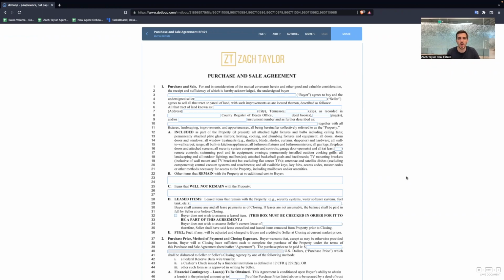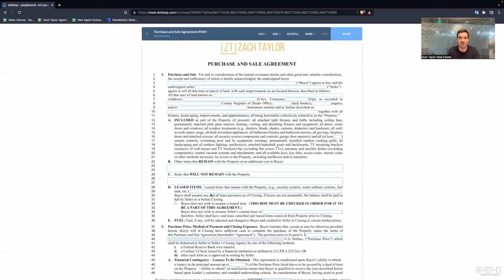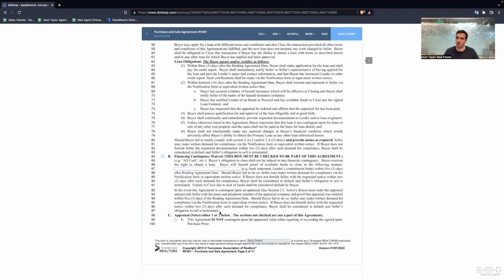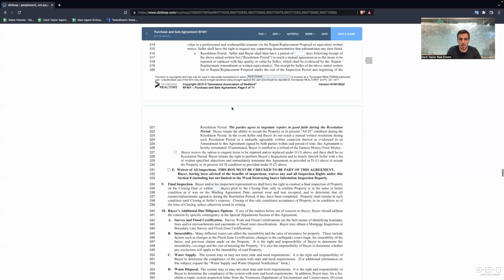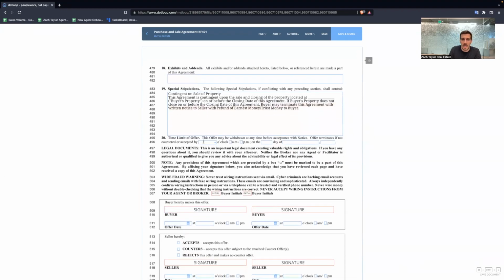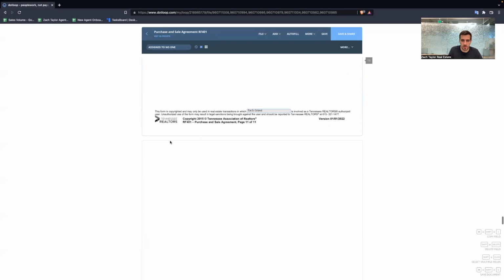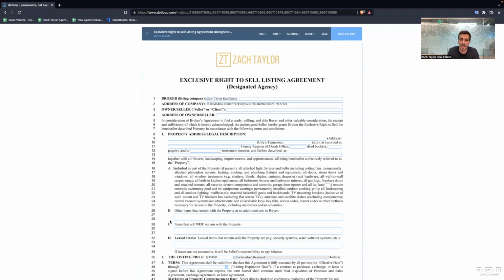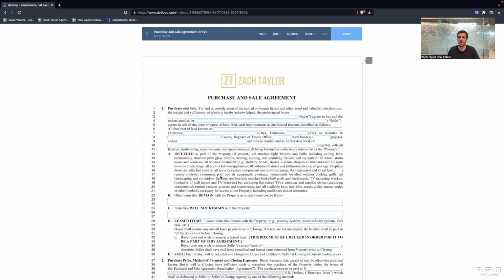A Comprehensive Guide to Real Estate Contracts - What You Need to Know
This video covers real estate contracts at the basic level. What is a real estate contract? Does a real estate contract need to be in writing? Text vs email vs other? What is the proper way to fill out real estate contracts?

All this and more are answered about TAR contracts and forms in Tennessee. While this applies to Tennessee Realtor forms, if you are located elsewhere you can apply some of the same principles.

If you are interested in earning 100% commission at Zach Taylor Real Estate check us out